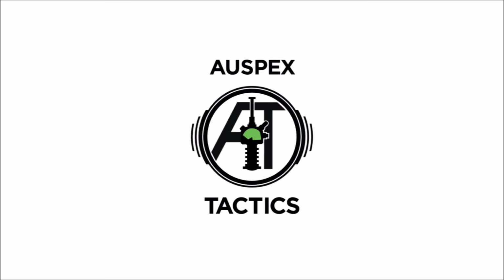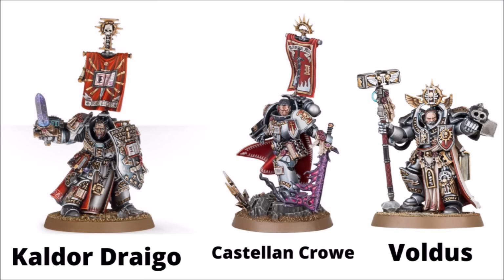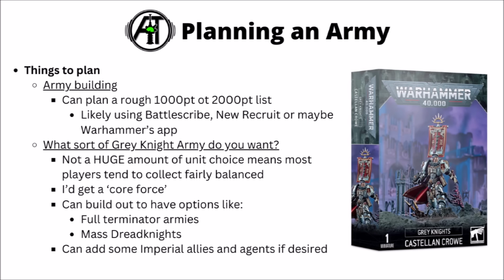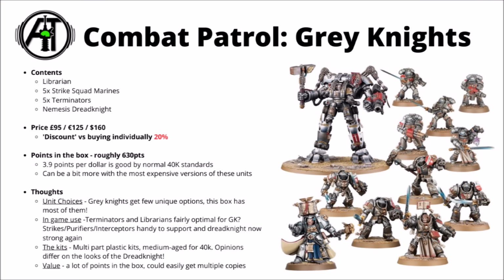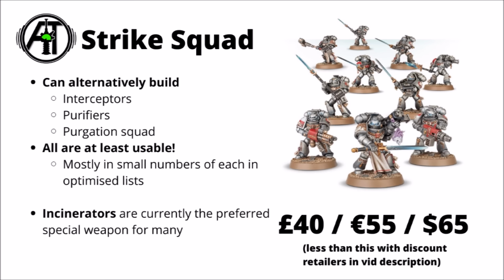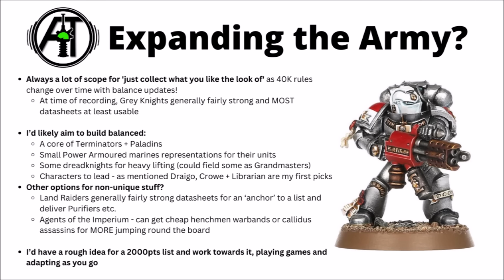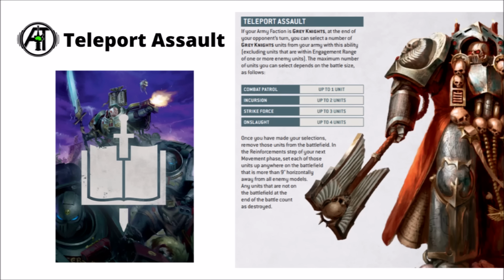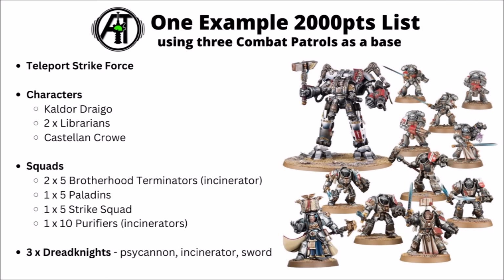How to Start a Grey Knights Army in Warhammer 40K - Grey Knight Beginners in 10th Edition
Let's talk about the Knights of Titan in Warhammer 40000, with a review of starting the grey knights faction in 10th.

0:00 Intro
0:41 Why Collect Grey Knights
6:44 Planning an Army
11:13 First Purchases
11:24 Combat Patrol Grey Knights
13:31 Buying 40K Miniatures
15:33 Primary Box Sets Focus
19:08 Expanding the Army
20:54 Rules and 10th Codex
22:57 Teleport Detachment Rules
25:32 Example Starter Army List
27:23 Outro